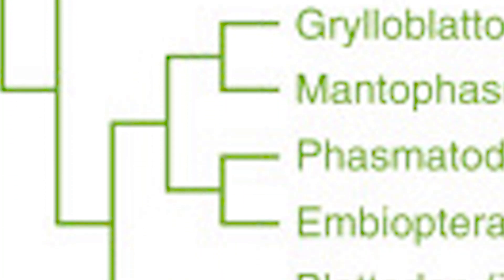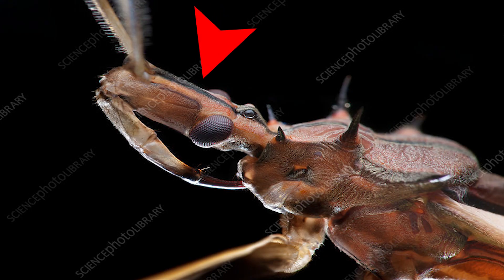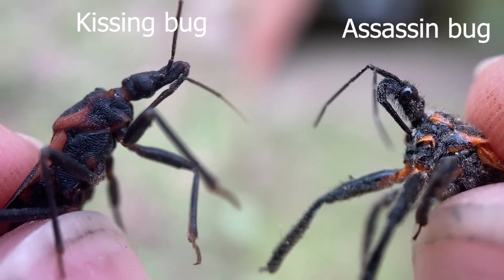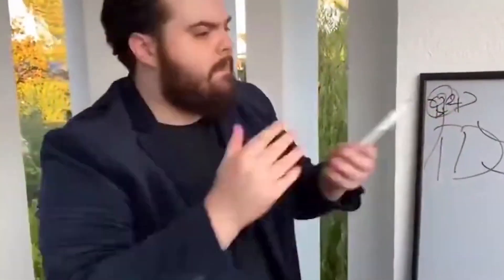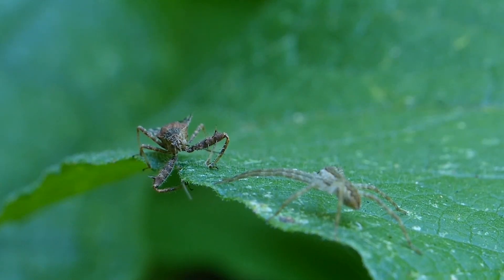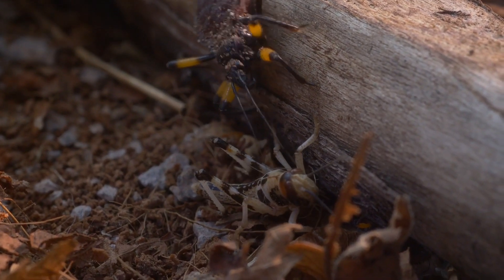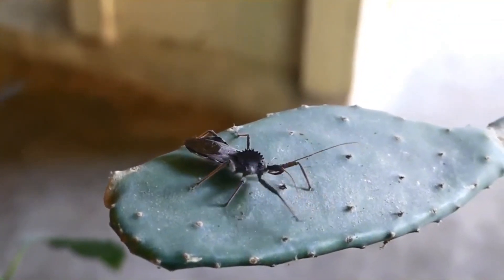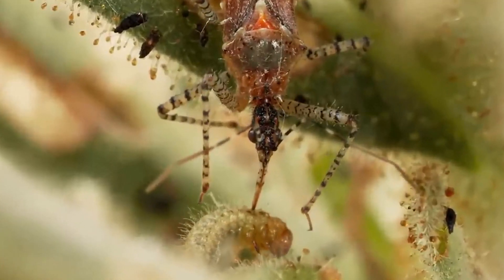An overview of the Assassin Bug